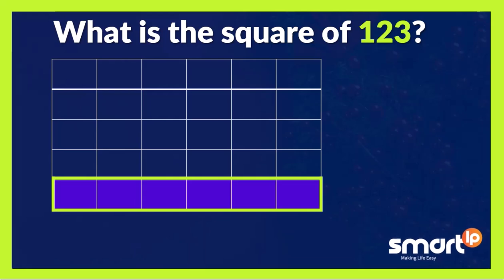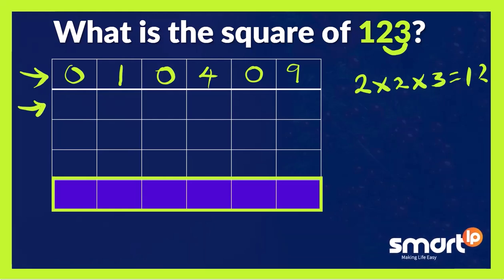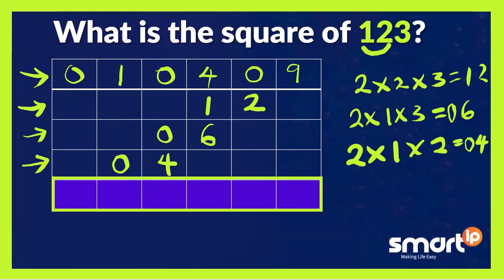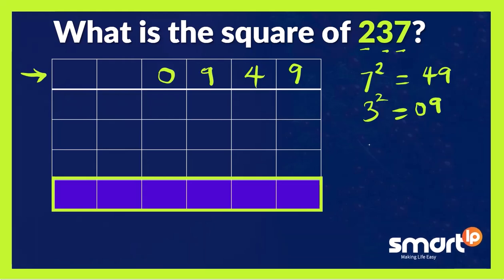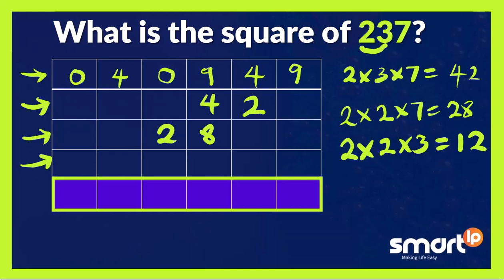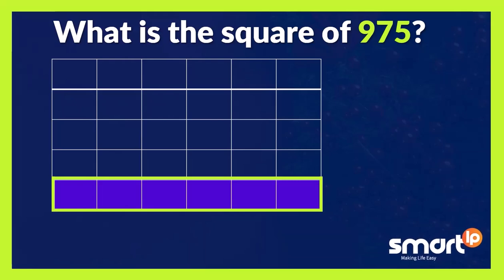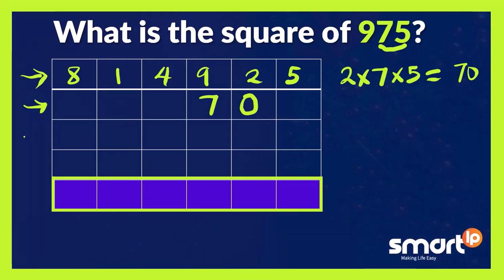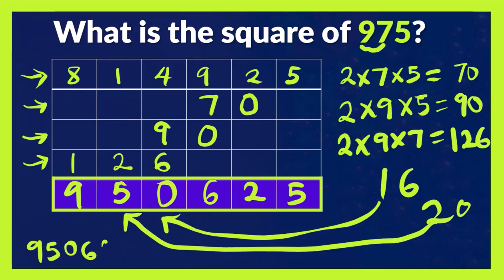EASY TRICK TO SQUARE 3 DIGIT NUMBERS | DETAILED EXPLANATION | PART 1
Want to surprise your friends with maths trick to square 3 digit numbers.
Get ready to explore easy steps to square 3 digit numbers.